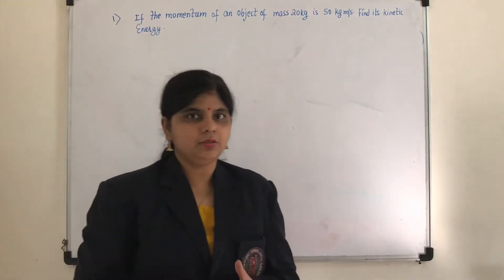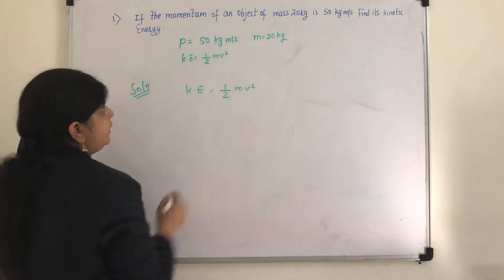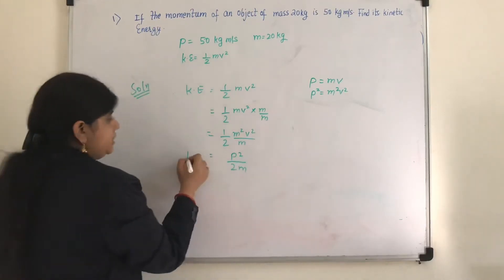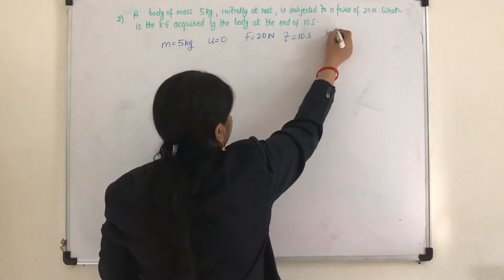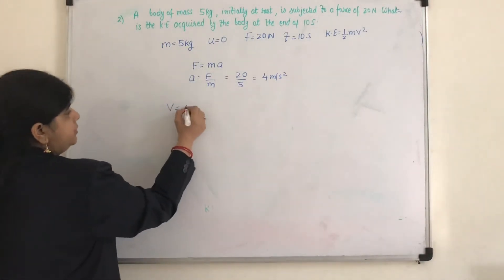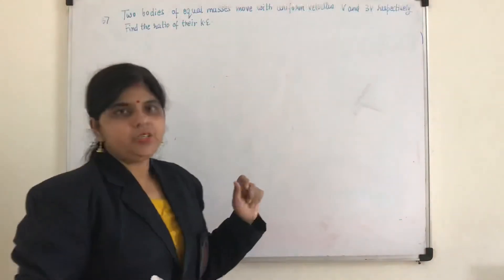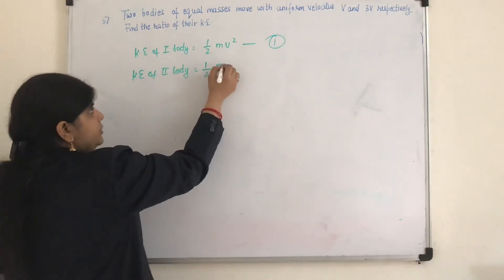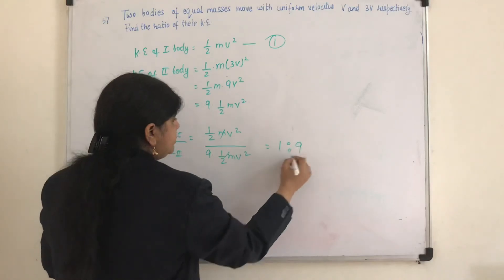Numerical on kinetic energy